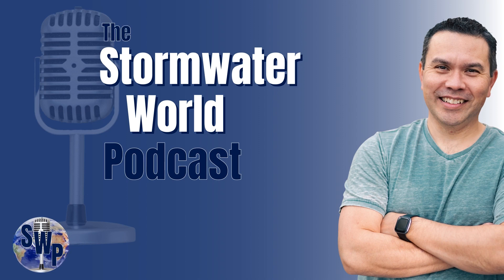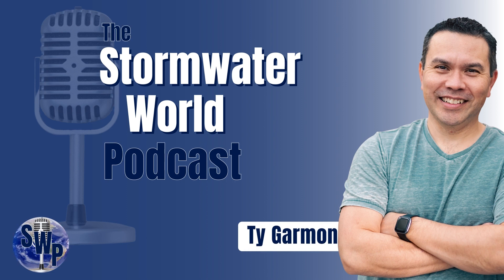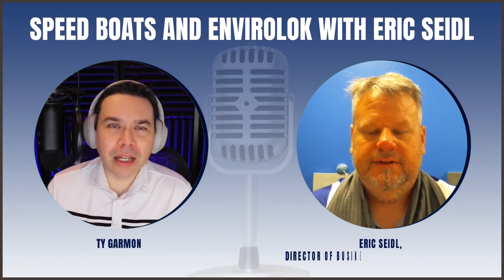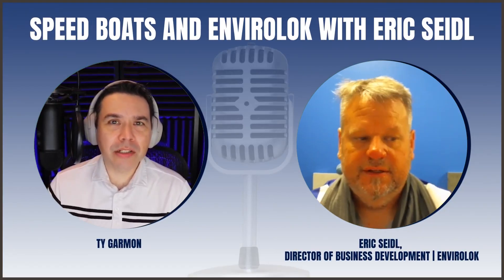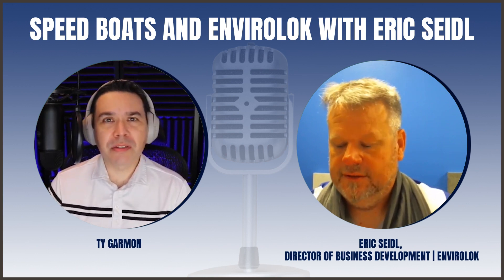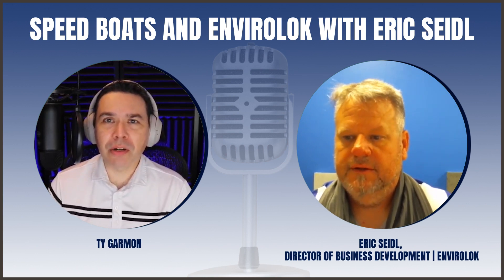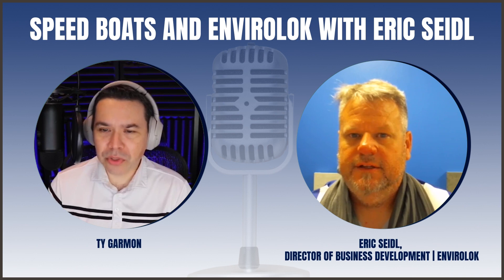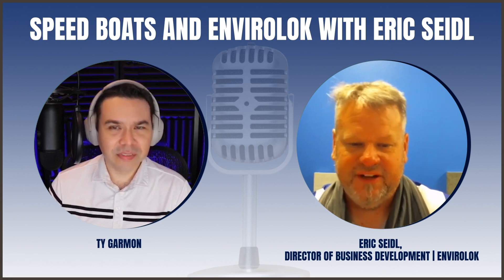Speed Boats and Envirolok with Eric Seidl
“Envirolok is a fully engineered geo based system. The idea is to essentially fill the bags with a mixture of sand and topsoil, and the bags can then be vegetated. They're completely engineered for a permanent solution. So it becomes a great soft armored alternative to typical hard armoring systems for shoreline slopes, as well as other waterways,” explains Eric Seidl, director of business development at Envirolok. Today, Eric joins host Ty to talk about how Envirolok works as a more permanent solution for stabilizing slopes, particularly along shorelines.

People tend to mistake green infrastructure for permanence, and that is not necessarily the case. Envirolok works better for streambank stabilization, because it is a permanent system. The material is permeable and vegetative, so once the roots grow through the bags and hit soil the system just gets even stronger with time. This system is helpful not only for stormwater management but also in places where boats are causing shoreline erosion. Many lakefront and riverfront communities suffer damage from boat owners not respecting no wake zones or staying far enough from shore, and these communities can benefit from installing the Envirolok system.

Many very popular communities are cropping up around man made lakes. The shorelines see constant damage from overzealous boat owners, and developers would be wise to consider more permanent solutions rather than defaulting to green infrastructure. Learn more about the Envirolok system and how it works to stabilize slopes with very little required maintenance.

Quotes:

“Envirolok is a fully engineered geo based system. The idea is to essentially fill the bags with a mixture of sand and topsoil, and the bags can then be vegetated. They're completely engineered for a permanent solution. So it becomes a great soft armored alternative to typical hard armoring systems for shoreline slopes, as well as other waterways.” (1:05-1:27 | Eric)
“When you're cruising along at massive speeds, you're throwing waves 8 to 10 feet over the top of the shoreline. And that's where Envirolok really comes into play.” (6:31-6:42 | Eric)
“There is no one solution for shoreline stabilization, waterways or slopes that fits every single site. And for us, it's more about collaborating with our clients, collaborating with our regulatory agencies, and making sure that what we have is the right fit.” (12:47-13:01 | Eric)
“The biggest hurdle that we have sometimes in initial conversations is people are expecting the bag system to be really simple and biodegradable, and that's not the case.” (15:00-15:12 | Eric)
“Biodegradable bags and sacks are great, but what happens is, you get one area where you have some vegetation loss, and that could happen in year one, year two, year five, and you're back at square one where that area is going to fail, because it's no longer protected. Because there's nothing there remaining, where with our system, again, the bags are going to be permanent.” (15:40-16:00 | Eric)
“Another advantage is the material that we're using in the bag is about a 70% sand, 30% topsoil mix. So in addition to being great growing media for plant material, it also acts as a filter for some of the pollutants that might be flowing over on their way down to the lakefront.” (18:12-18:30 | Eric)

The views expressed are that of the individual and do not represent the opinions of any companies past, present or future.

Stay Informed! Sign-up for the Stormwater World Newsletter

Podcast production and show notes provided by HiveCast.fm